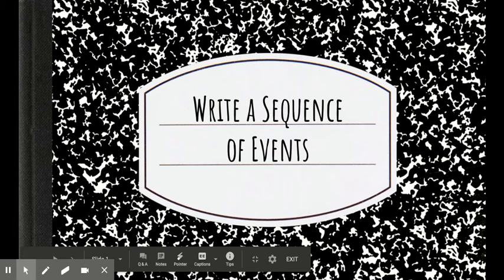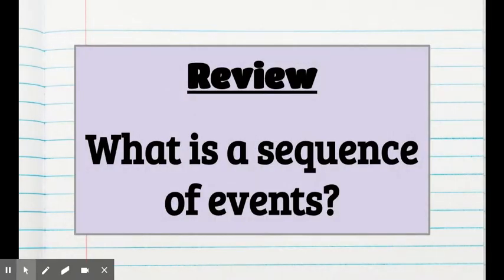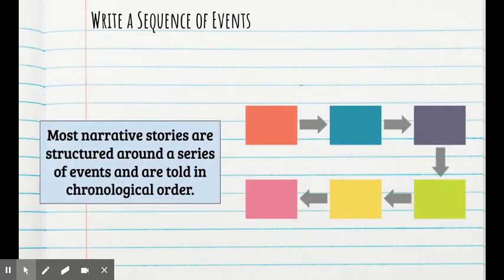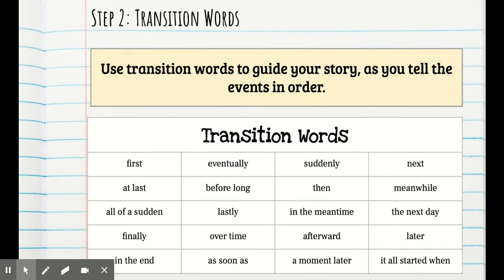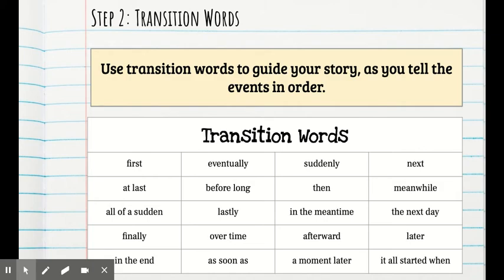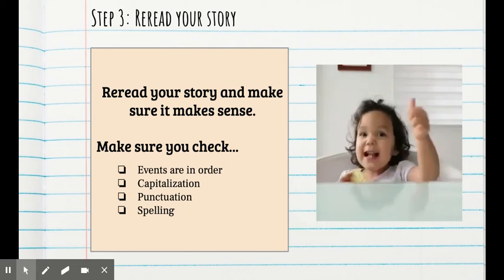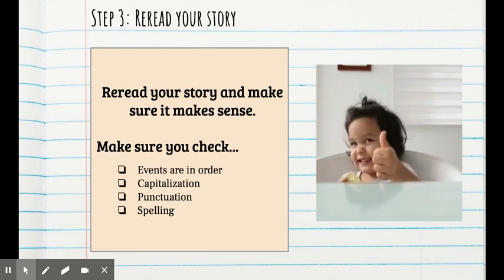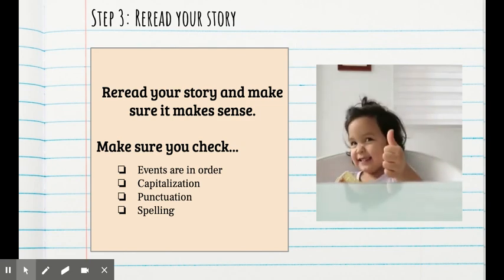Write a Sequence of Events